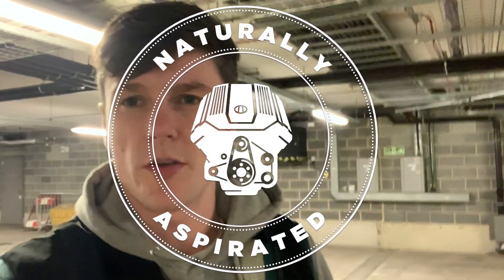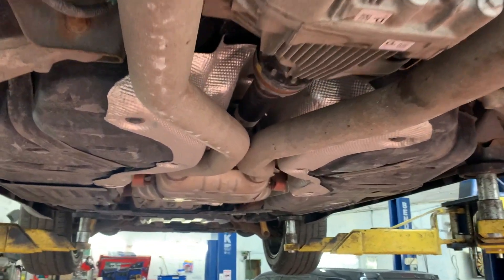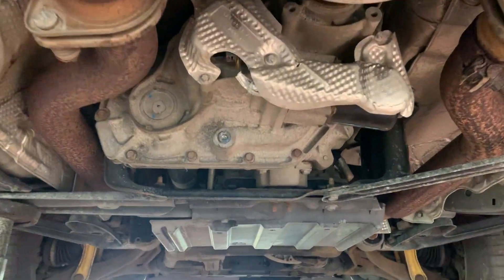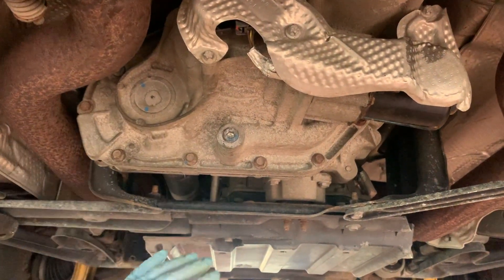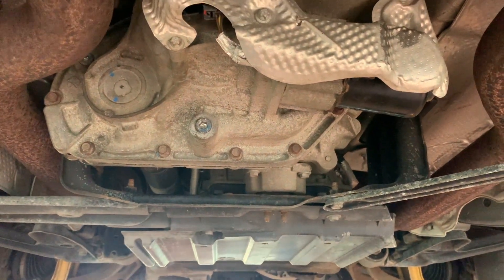How to FIX Jeep Grand Cherokee SRT Rear Diff and Transfer Case issues!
The Rear Diff and Transfer case of the Jeep Grand Cherokee SRT has had issues!

After consulting with some very knowledgable people the Jeep GC SRT is fixed! Changing the rear diff oil and the transfer case oil has transformed the car and it now feels like a new Grand Cherokee SRT!